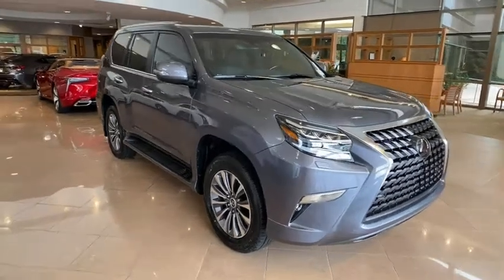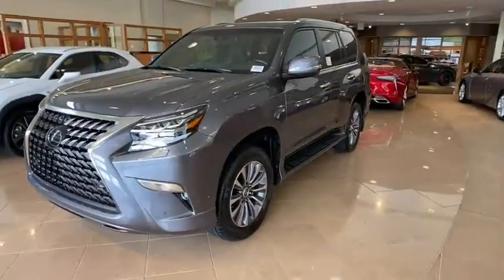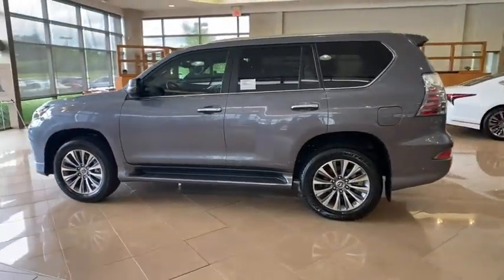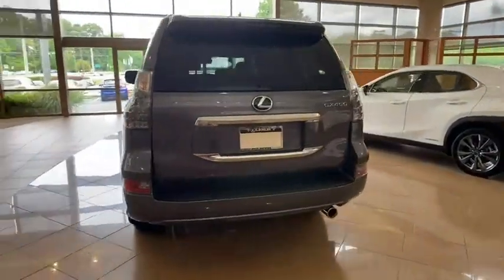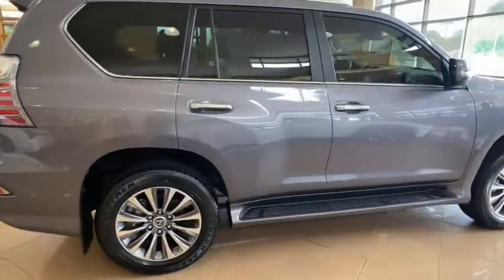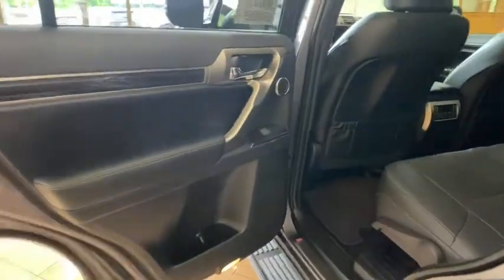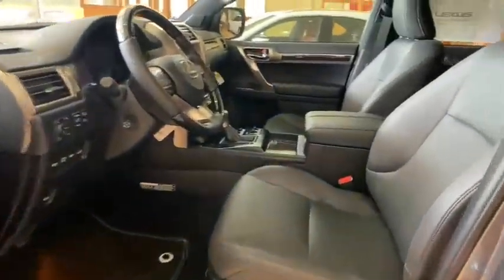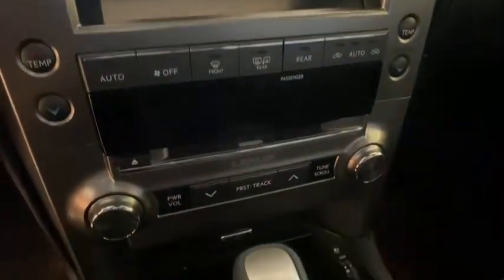2021 Lexus GX Atlanta, Brookhaven, Dunwoody, Decatur, Sandy Springs, GA 2211569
Nebula Gray Pearl New 2021 Lexus GX available in Atlanta, Georgia at Lexus of Atlanta. Servicing the Brookhaven, Dunwoody, Decatur, Sandy Springs, GA area.
2021 Lexus GX 460 Luxury - Stock#: 2211569 - VIN#: JTJGM7BX0M5291997

Gray 2021 Lexus GX 460 Luxury 4WD 6-Speed Automatic with Sequential Shift ECT 4.6L V8 DOHC Dual VVT-i 32V **Nationwide Delivery Available!**, **We pay top dollar for trades!**, **Call now for details!**.At Hennessy Lexus of Atlanta, we offer a tremendous selection of New & Pre-Owned vehicles, accompanied with outstanding deals and unparalleled service! We have a strong and committed sales staff with many years of experience satisfying our customers' needs. We take pride in standing above the competition with a solid reputation and our entire team will ensure your car buying experience exceeds your expectations!We are leading the way with Real-Time Market based pricing that yields you the absolute best values on every car and truck. For over 50 years, the Hennessy family has been the most trusted name for luxury vehicles in metro Atlanta. We operate 10 dealerships in the Atlanta market, which provides us with access to a network with over 2,500 vehicles! No matter what you are interested in, we can't wait to help you find the perfect vehicle!